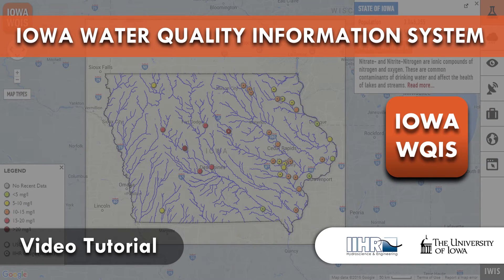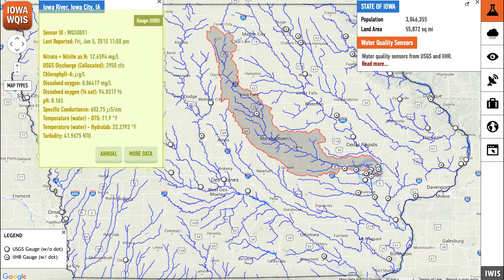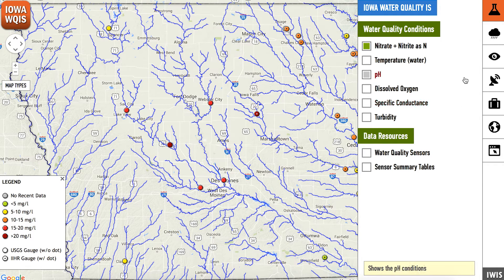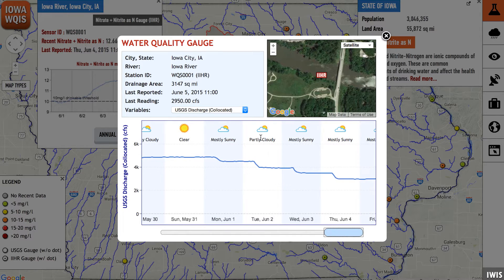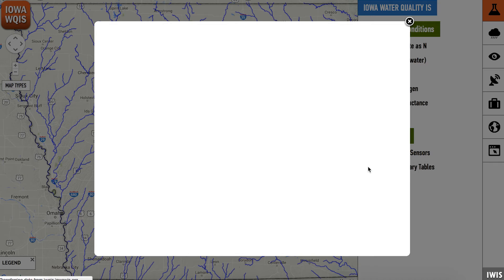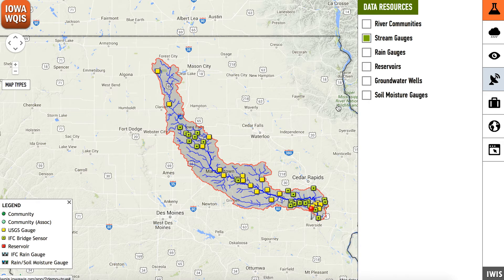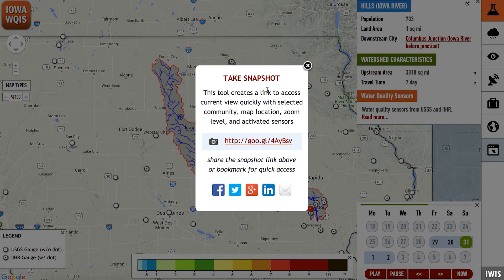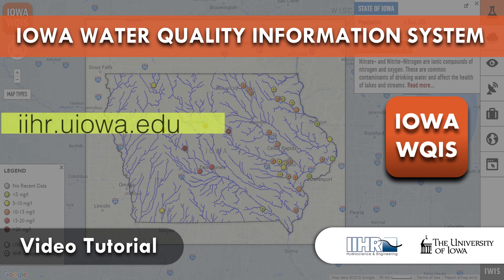Iowa Water Quality Information System (IWQIS) Video Tutorial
Video tutorial for the Iowa Water Quality Information System. February 2016.